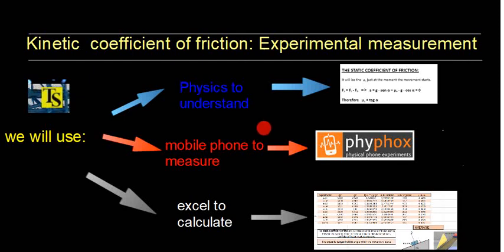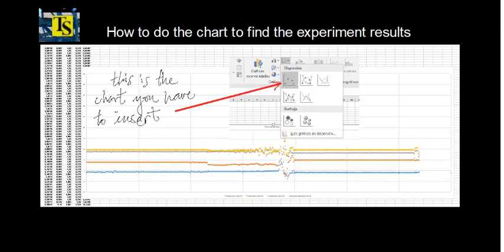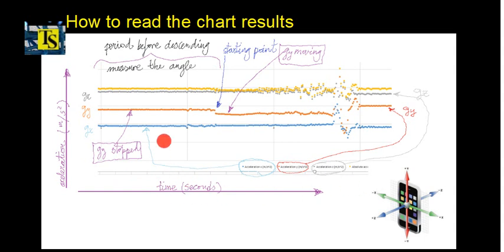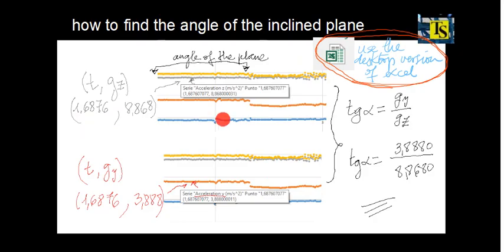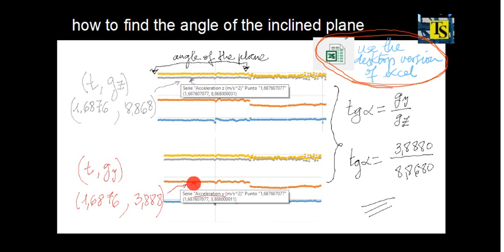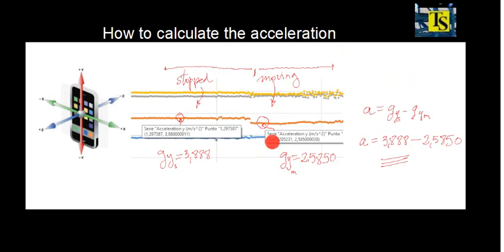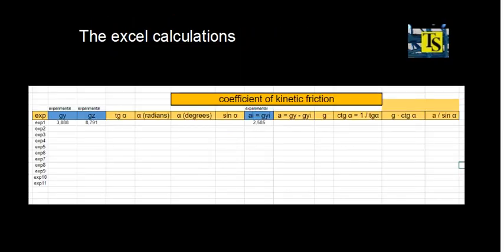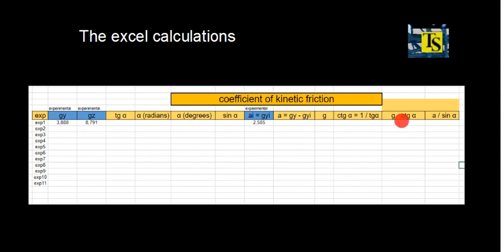kinetic friction 2 of 3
kinetic coefficient of friction
physics
inclined plane
phyphox
excel